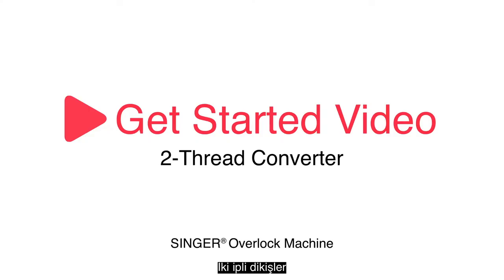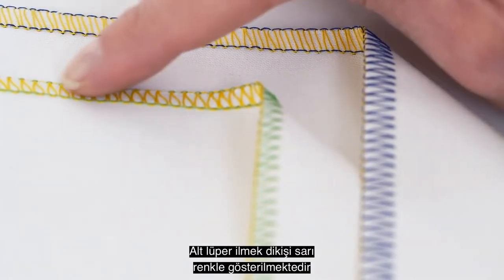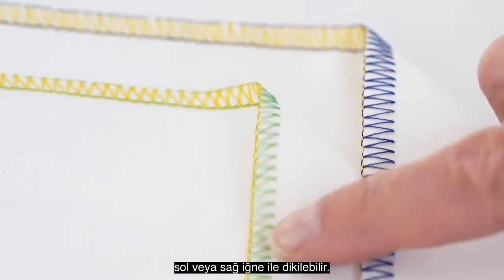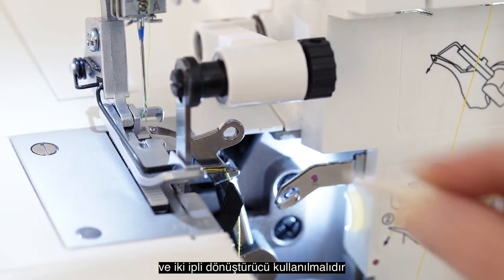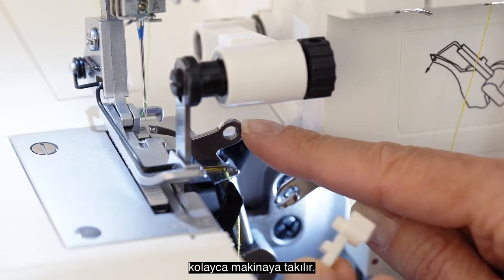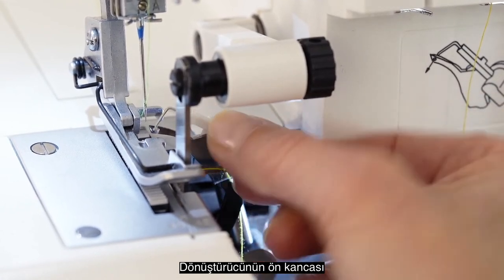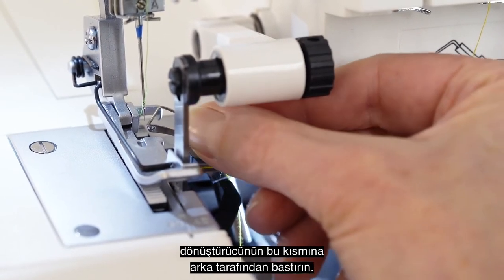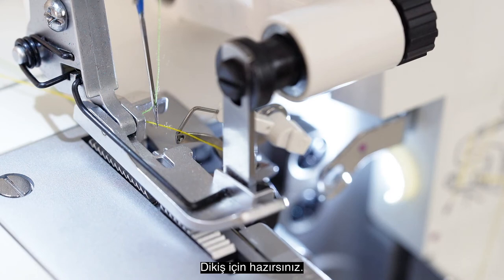LEARNING WITH SINGER | SINGER ELITE S017 OVERLOCK MACHINE – YARN CONVERTER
Are you ready for the new Singer Elite series and technology? To improve your sewing projects, you can learn the detailed usage and features of the Singer Elite S017 overlock machine by watching the video.